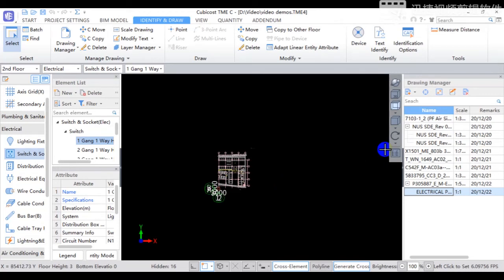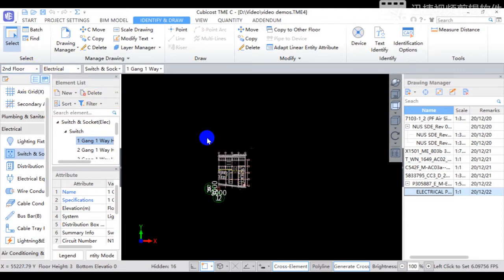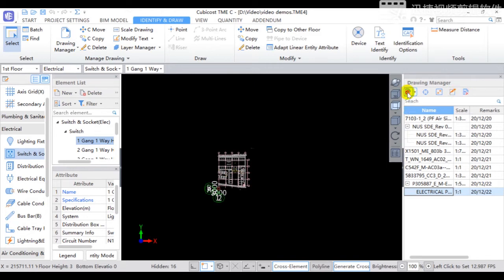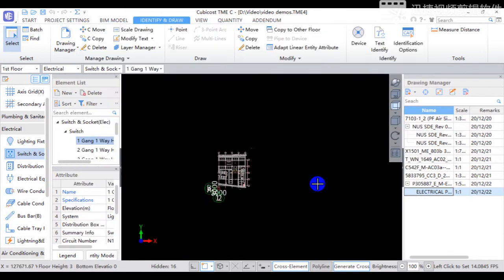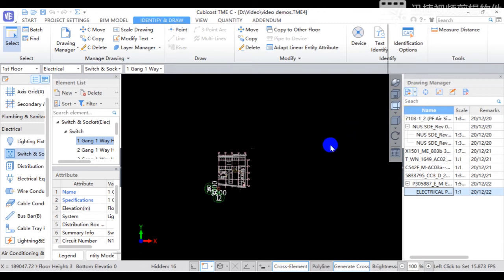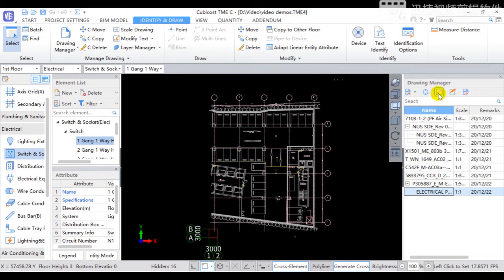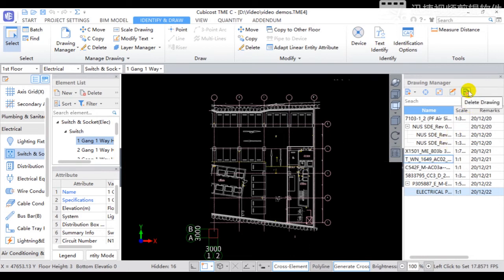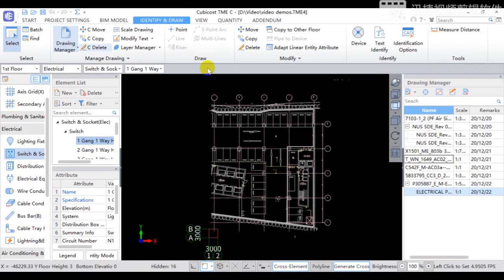1 Drawing Manager: Introduction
TMEC is an innovative, efficient, and easy-to-use MEP quantity take-off software. Glodon introduces TMEC to increase your efficiency in MEP quantity take-off, taking the lead in the era of BIM.